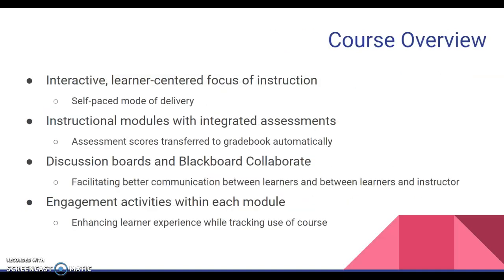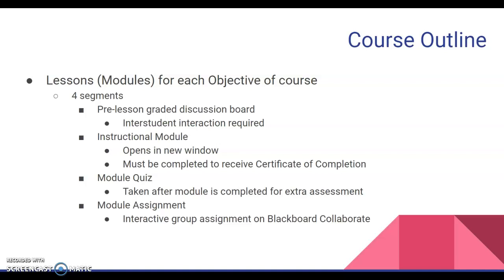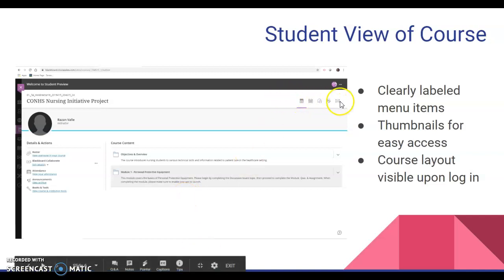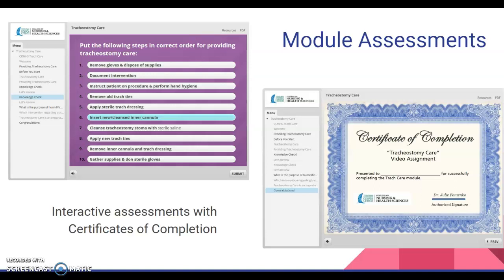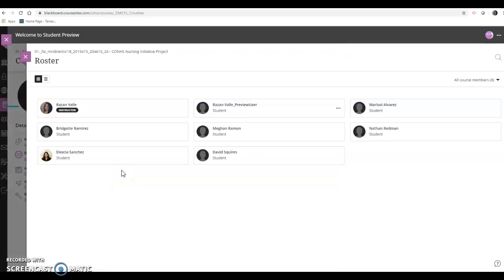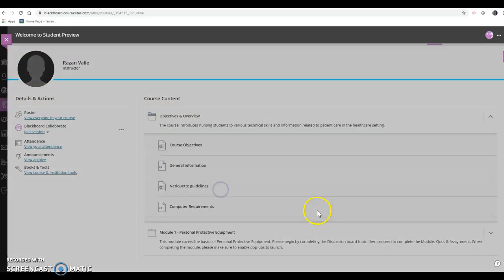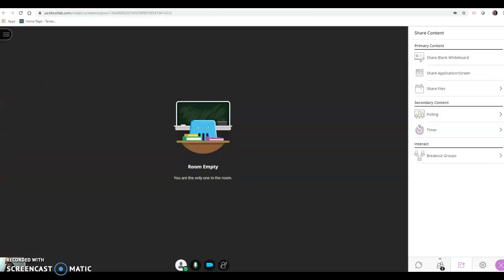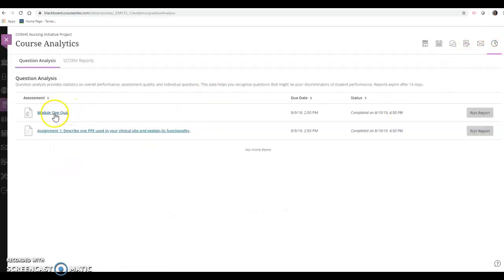Task IV - OTL Project